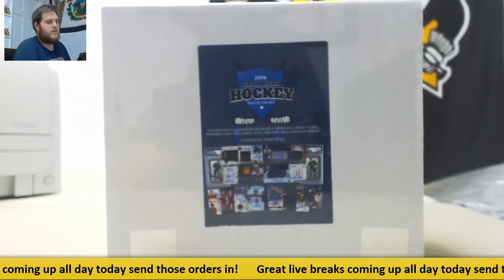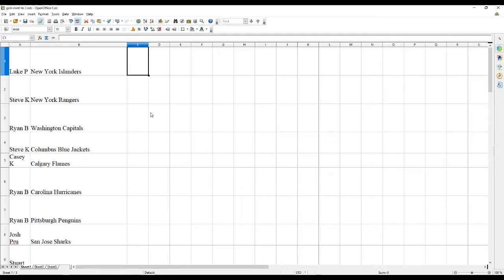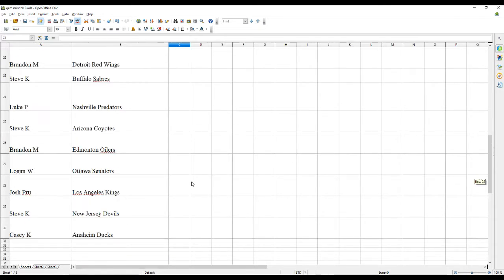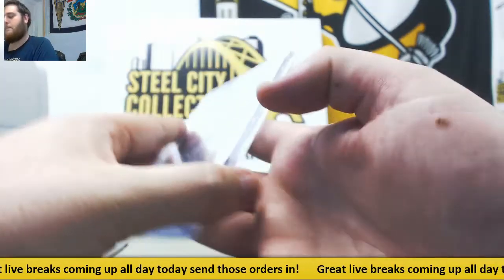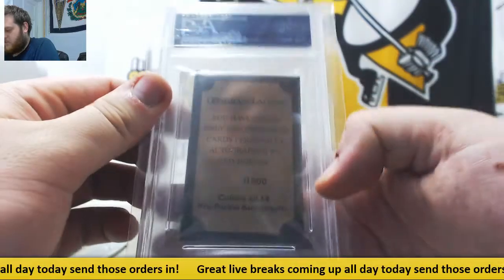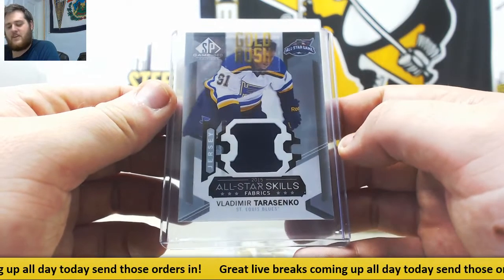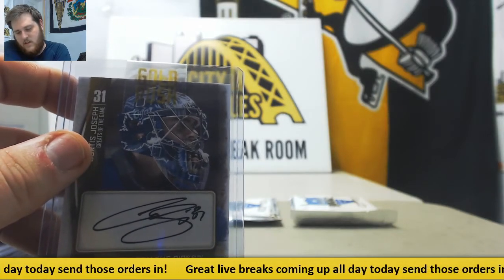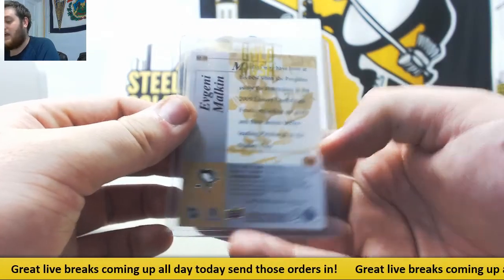2016 SCC Gold Rush HK Value Pack GB- Fuhr 16x20